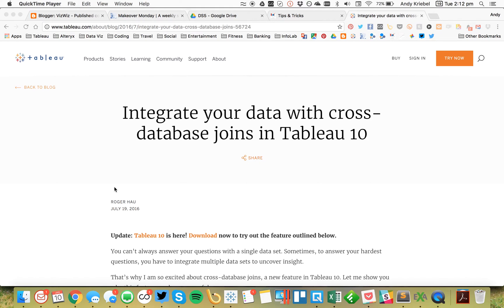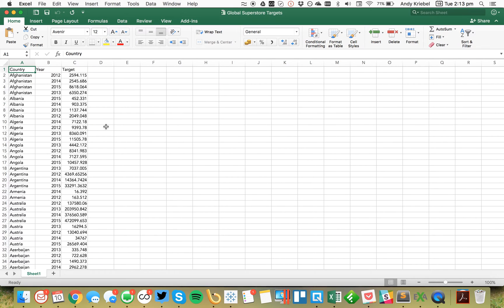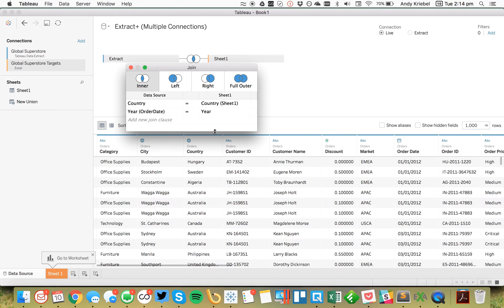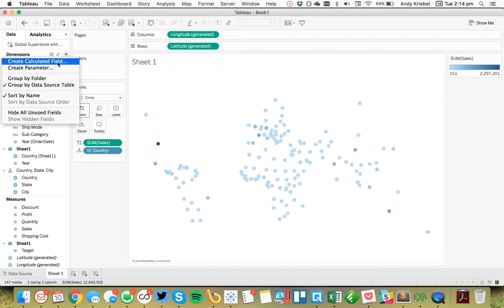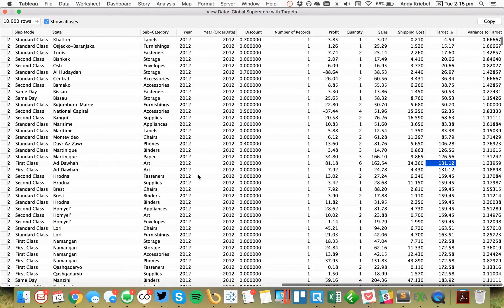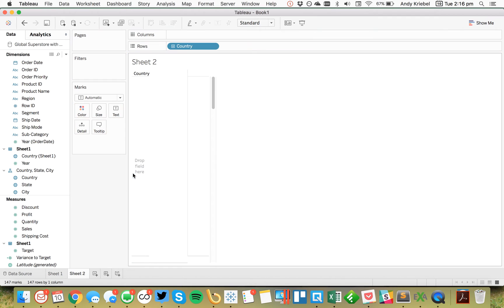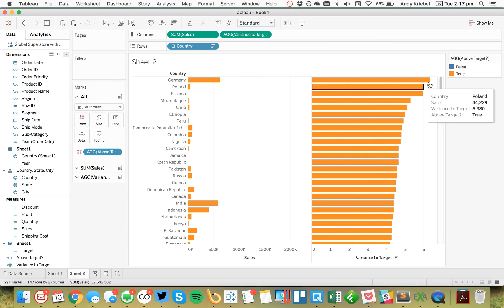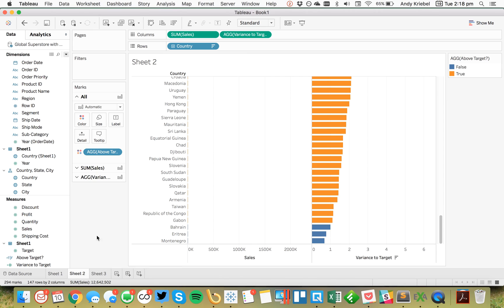How to Sort via a Cross-Database Calculation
TableauTipTuesday: How to Sort via a Cross-Database Calculation